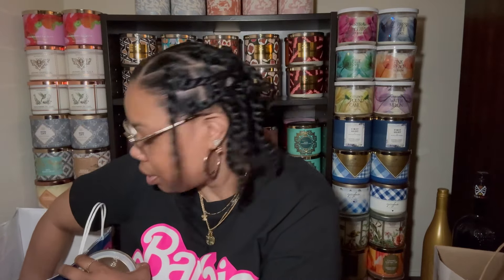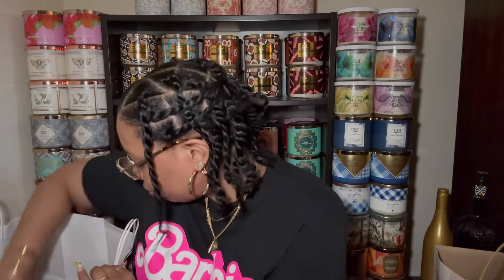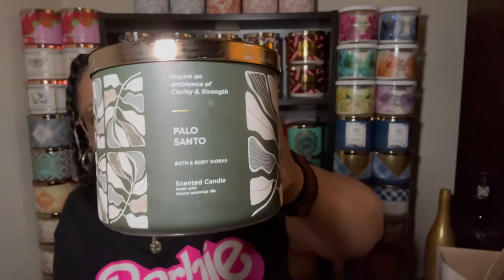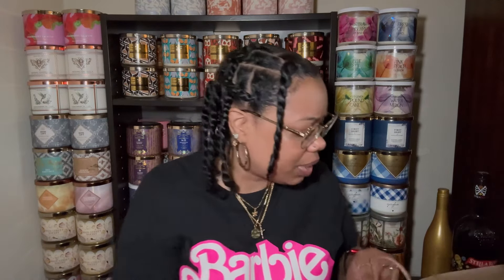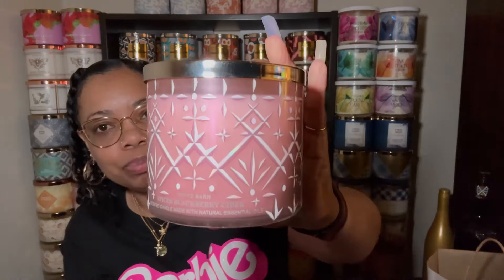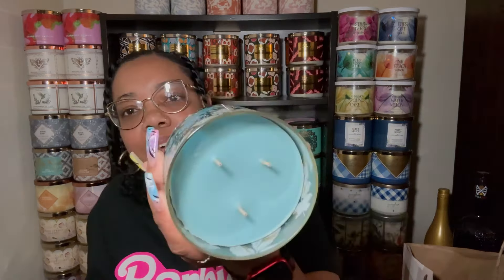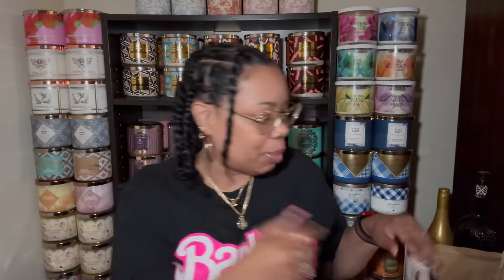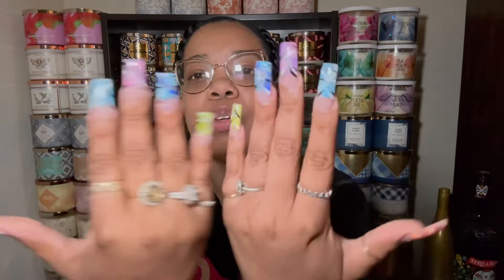Huge Bath and Body Works Summer SAS 75% Off 3 Wick Candles Haul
Bath and Body Works SAS 3 wick Candles 75% Off Haul